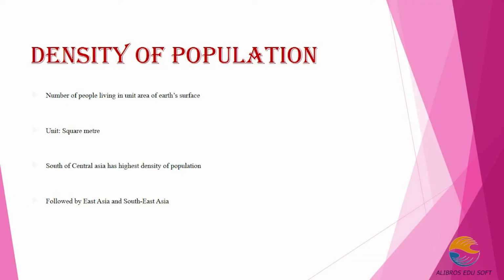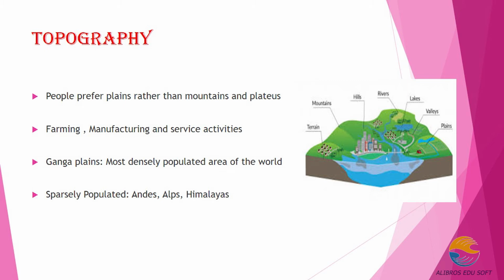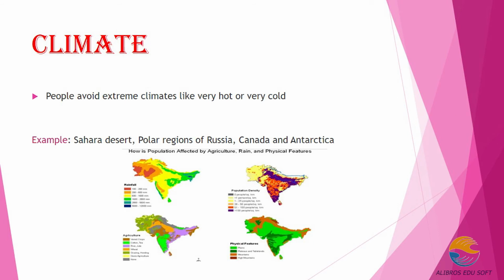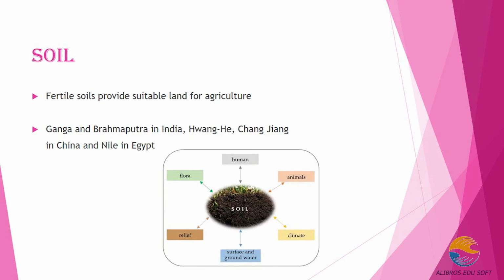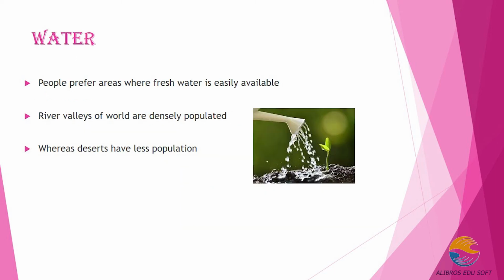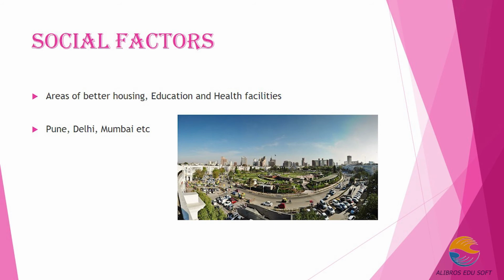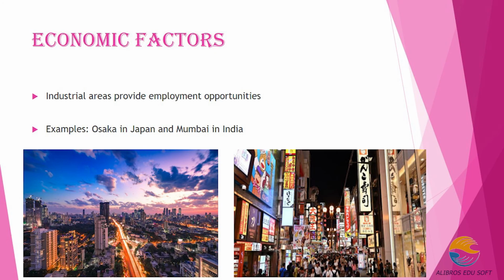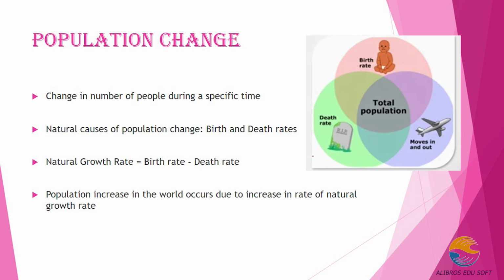CLASS-8 | NCERT | GEOGRAPHY | CHAPTER-6 | HUMAN RESOURCES | PART-2